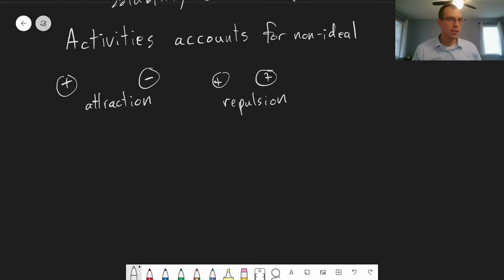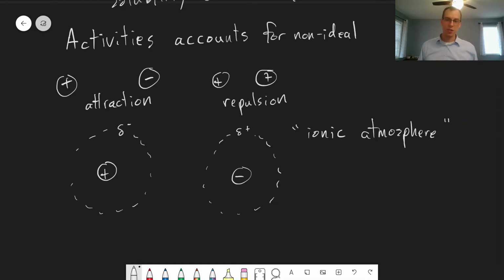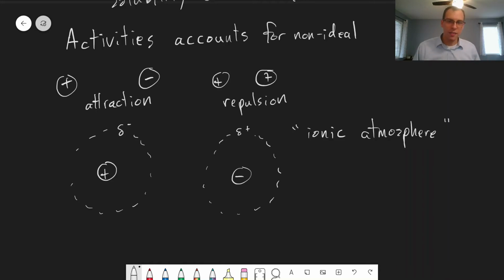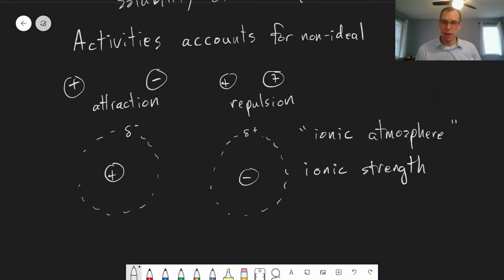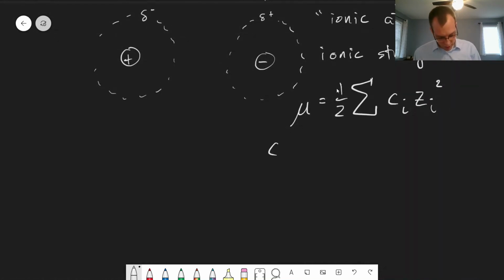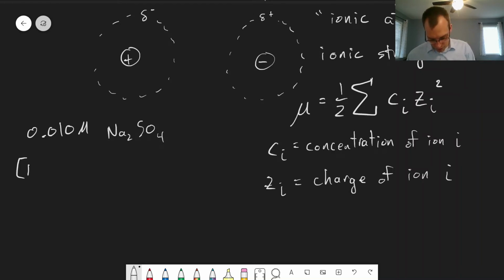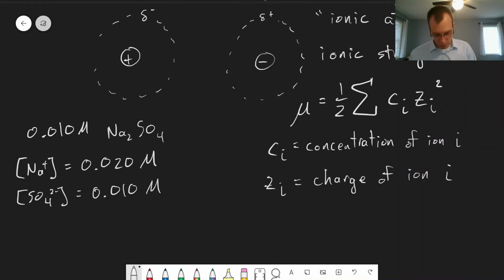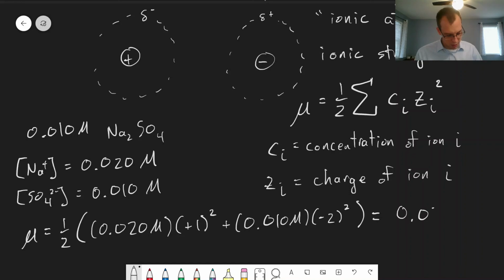Chapter 8: Ionic Strength | CHM 214 | 076